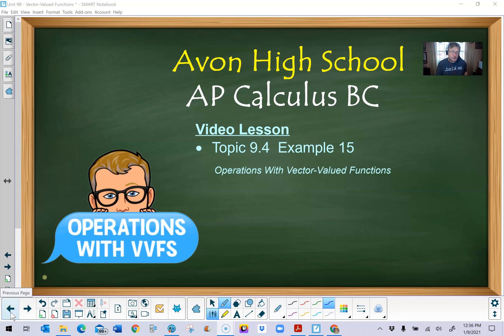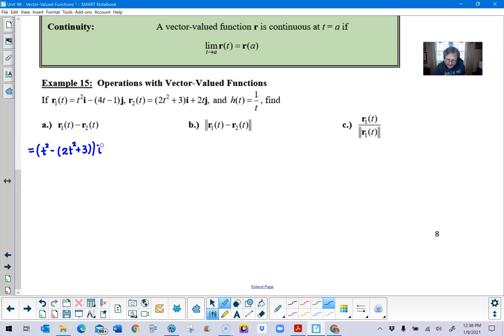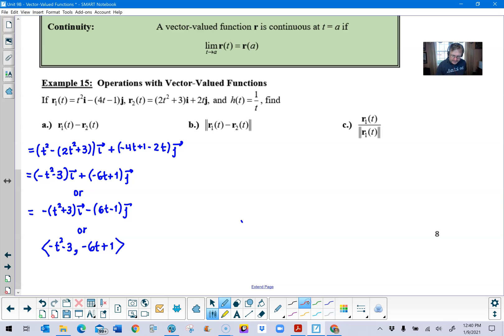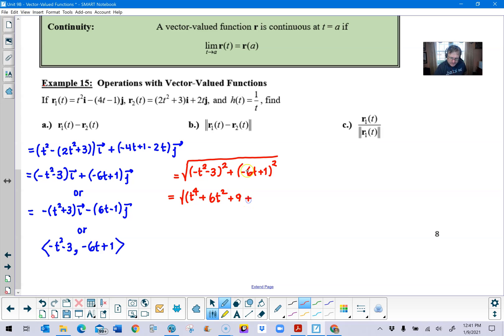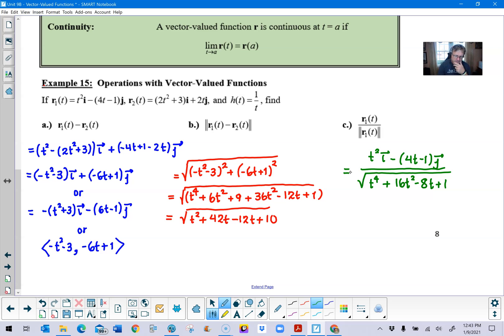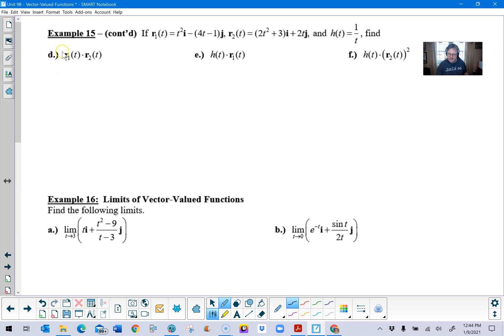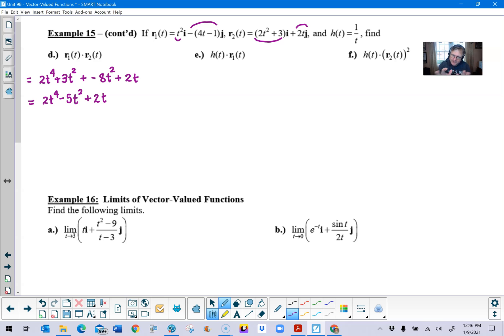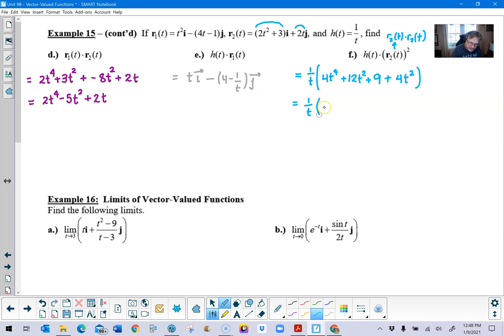Avon High School - AP Calculus BC - Topic 9.4 - Example 15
OPERATIONS WITH VECTOR-VALUED FUNCTIONS. In this video, I will work through several examples that feature addition, subtraction, multiplication (dot product) and scalar multiplication of vector valued functions.